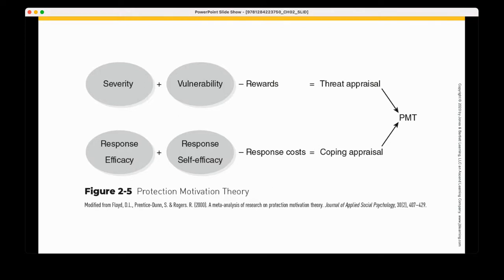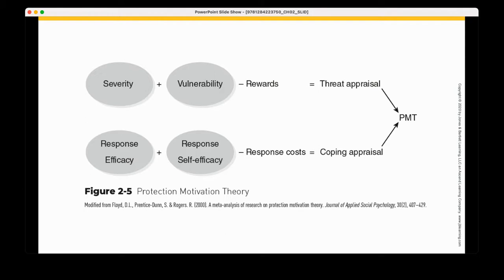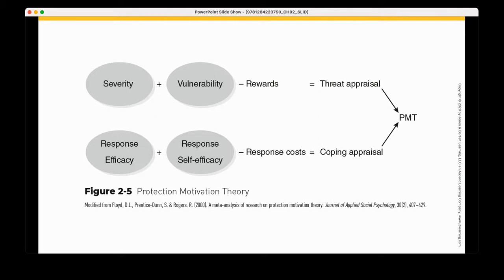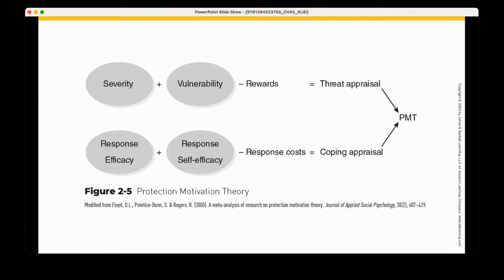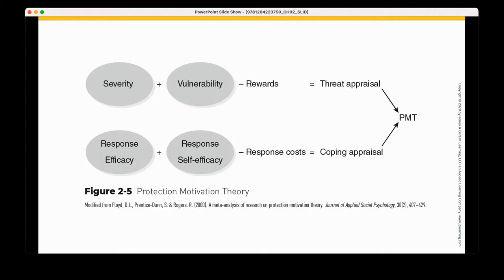Ch 2 Protection Motivation Theory